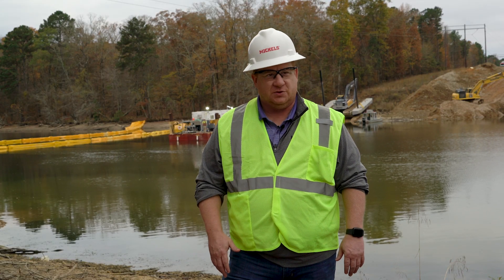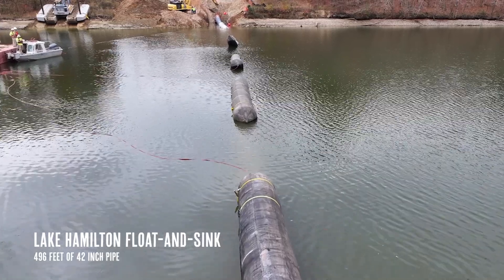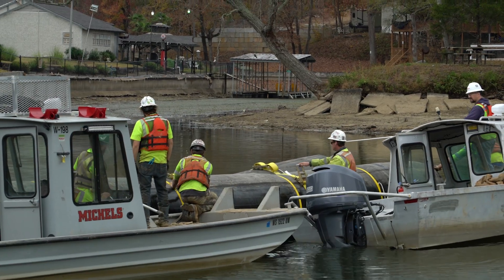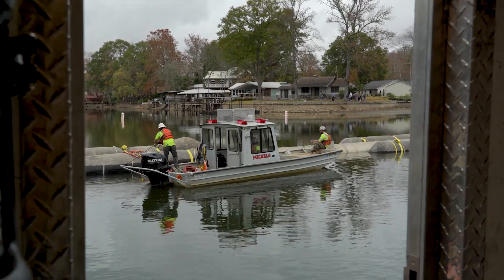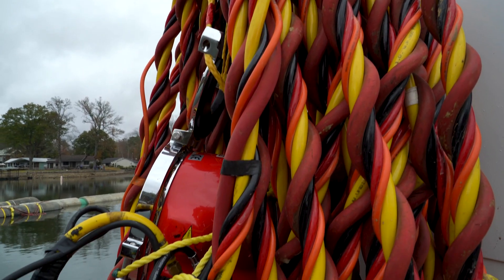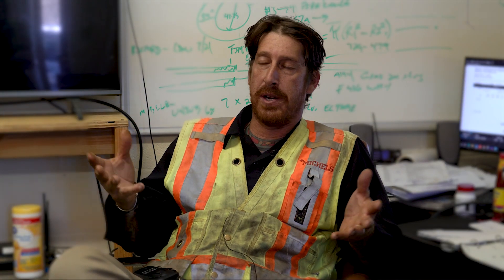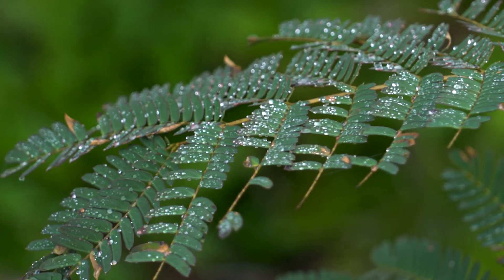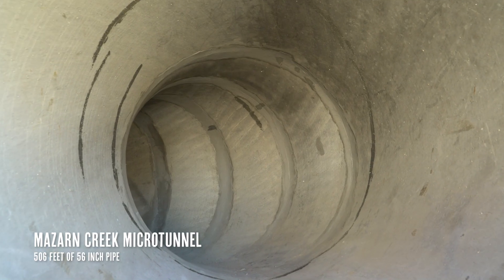Lake Ouachita Water Supply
Michels Trenchless used three trenchless construction methods to aid in the delivery of raw water to a new treatment plant in Hot Springs, Arkansas. The work included 2,569 feet of 56-inch pipe under Blakely Mountain into Lake Ouachita using the Direct Pipe method; 496 feet of 42-inch pipe along the bottom of Lake Hamilton using the float-and-sink method; and 506 feet of 56-inch pipe under Mazarn Creek using a microtunnel boring machine.

Michels Construction Marine group provided marine construction and diving support. Michels Pipeline provided assistance with the float-and-sink operation.

The Direct Pipe section under lake Ouachita was the longest Direct Pipe project completed with a 60-inch diameter machine.

Michels is one of the largest, most diversified energy and infrastructure contractors. We combine the collective strengths of our hard-working people, our enviable equipment fleet and our substantial experience into one team that can construct and manage your project from planning to completion. This unified approach allows the Michels Family of Companies to provide innovative solutions, consistent quality and the convenience of having one key point of contact for all facets of a complex project.